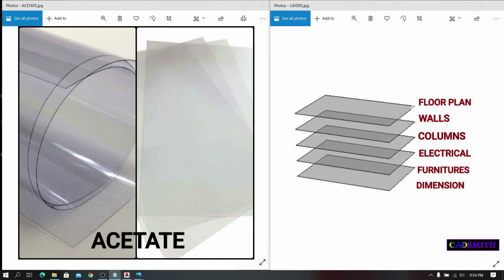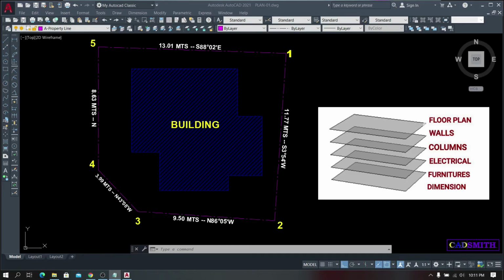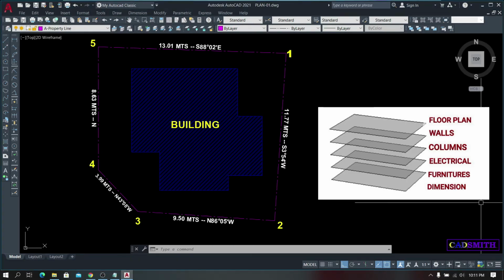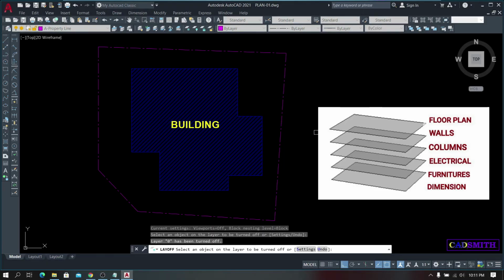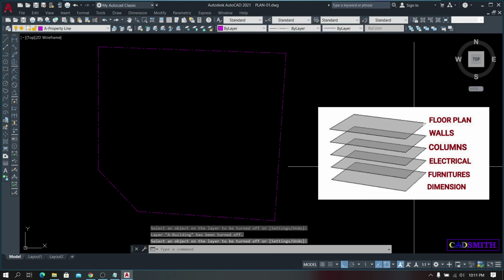AUTOCAD 2020-2021- Layering Definition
Welcome to my AutoCAD 2020 to 2021 Tutorials for Begginers.  Here I'm gonna teach your the basic and advance operations and AutoCAD Commands and shortcuts and most importantly, I will do my best to teach you on how to be savvy in doing all these commands and make your autocad drawings so easy and presentable as well.

Share and my videos so many will enjoy and learn our tested method.  thanks very much!  Comments are also welcome.  Stay positive!  Stay at home and stay healthy everyone.

Jim Allid Pacaña